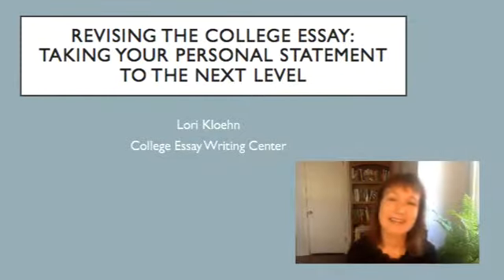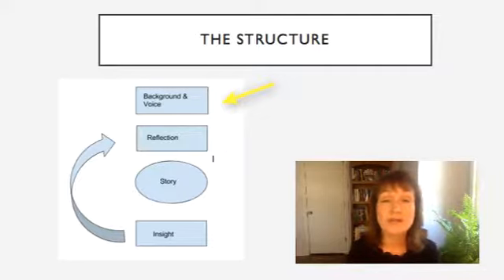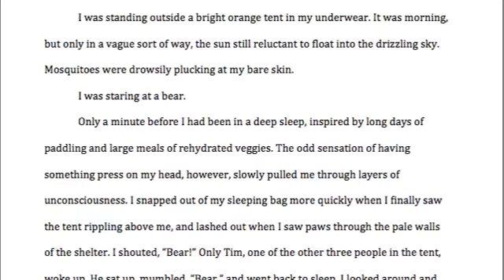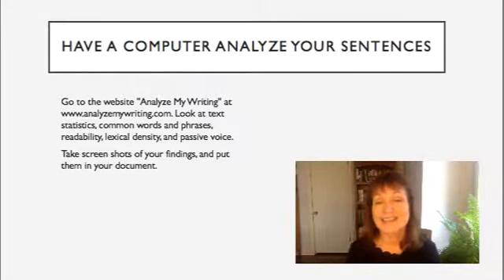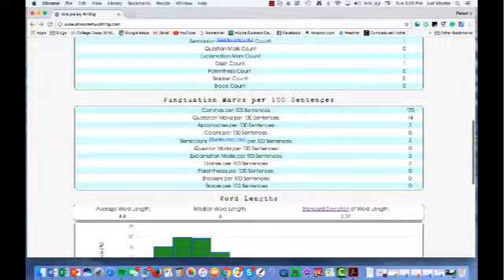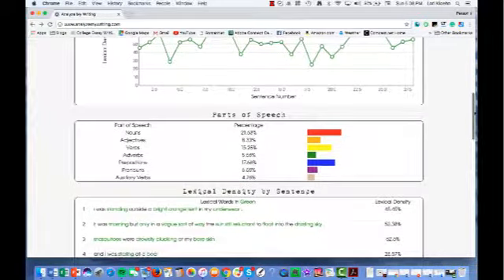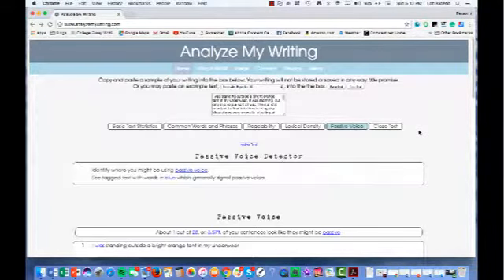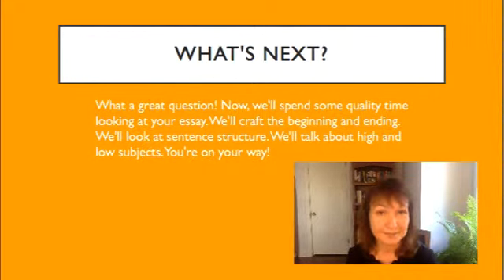Revising the College Essay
The College Essay Writing Center is here to help you revise your essay!